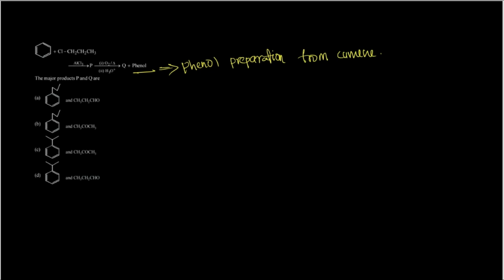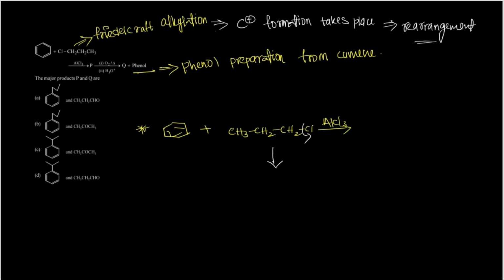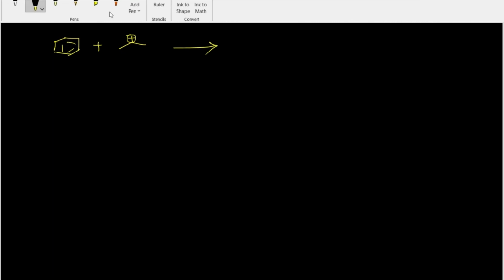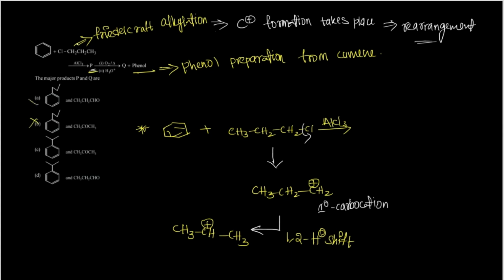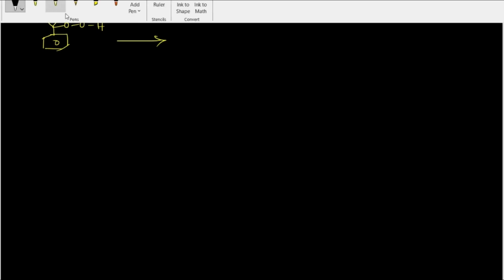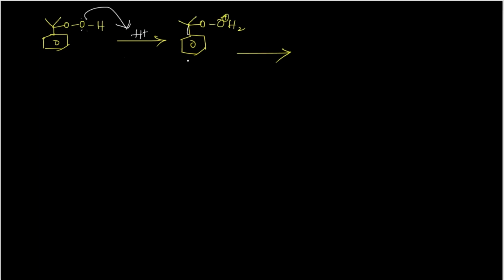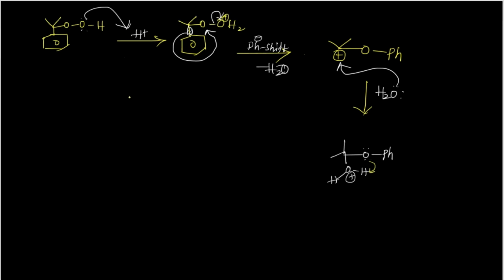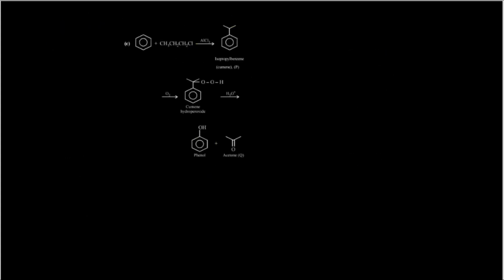preparational of phenol , jee advance pyq solution